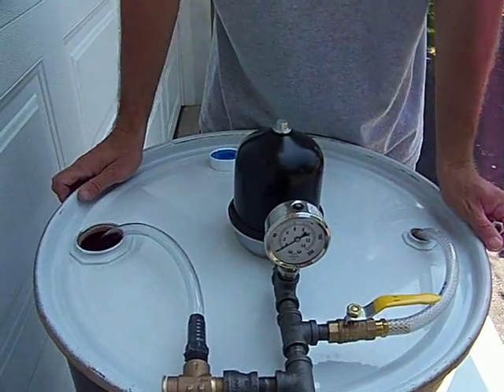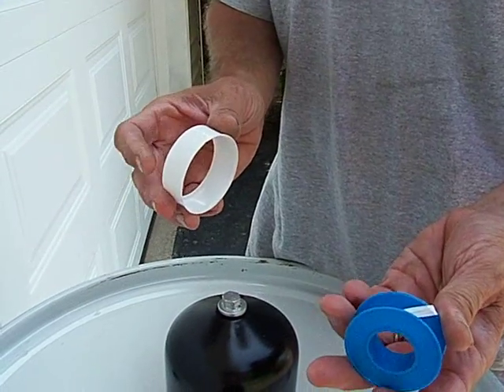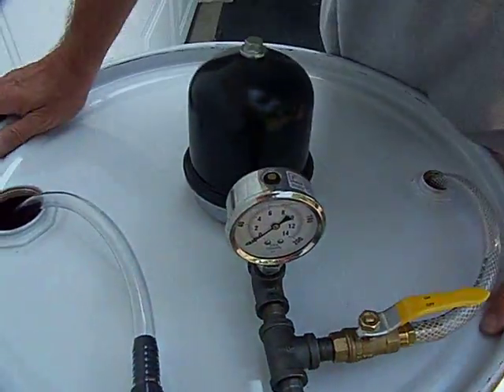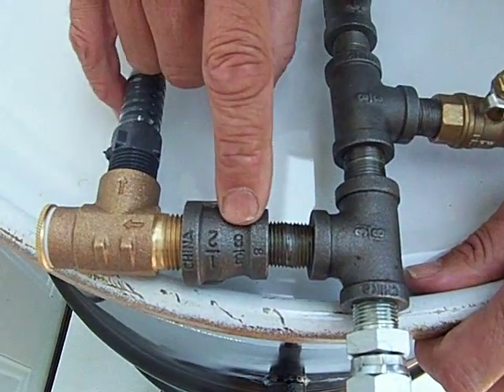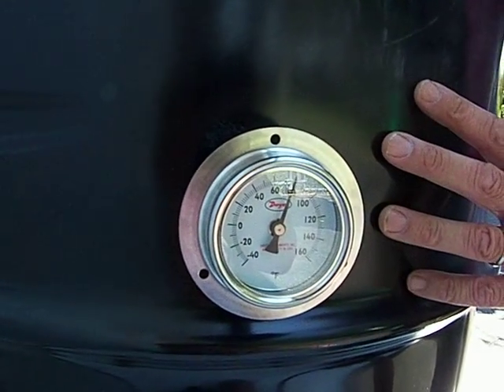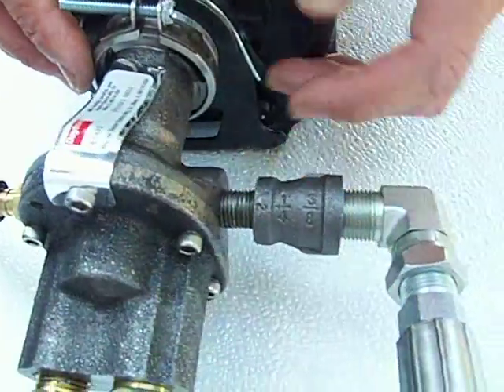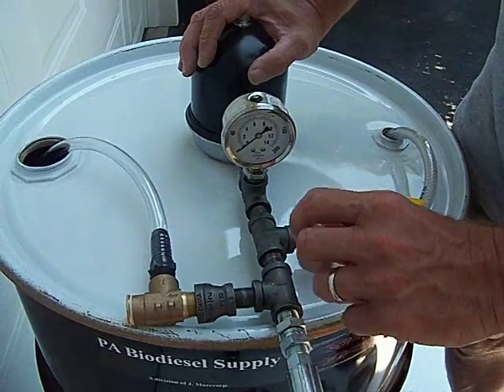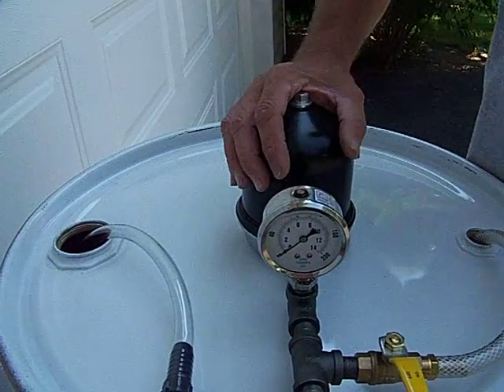WMO Centrifuge/ Oil Centrifuge Building Your Unit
PA Biodiesel Supply will show you how to use a oil centrifuge to build a  WMO Centrifuge Filtration Unit for Filtering  WVO or Filtering WMO.